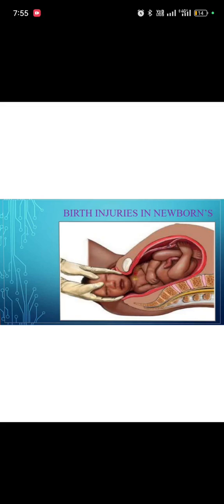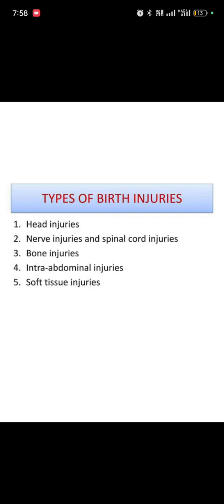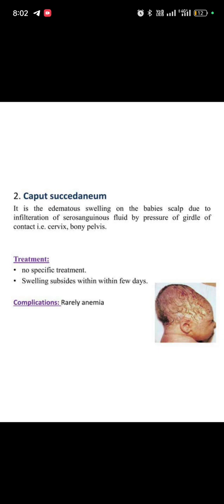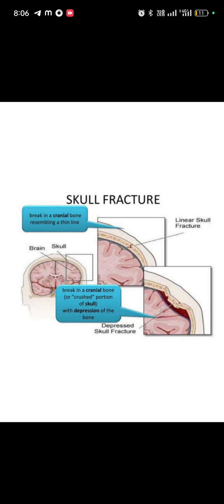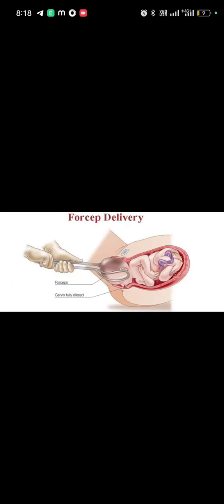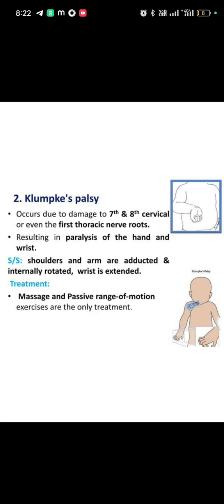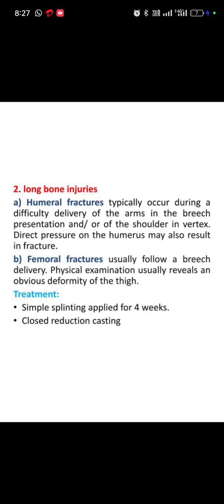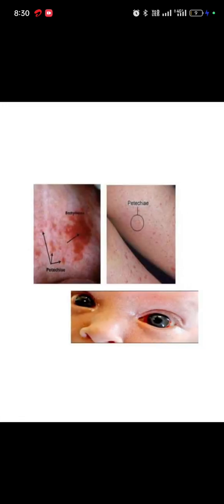15 November 2023